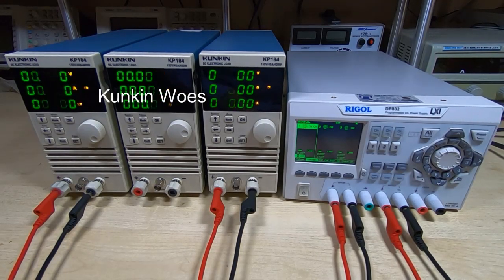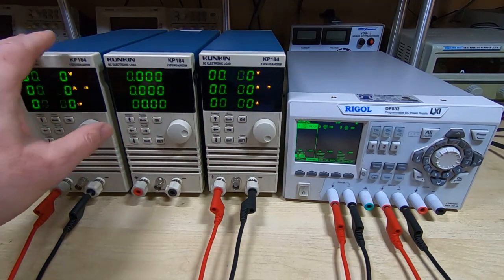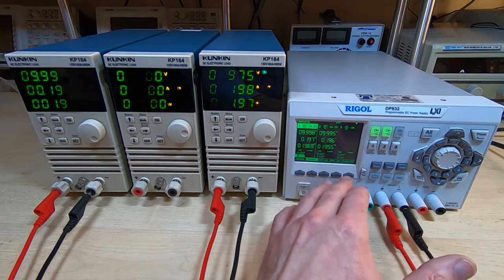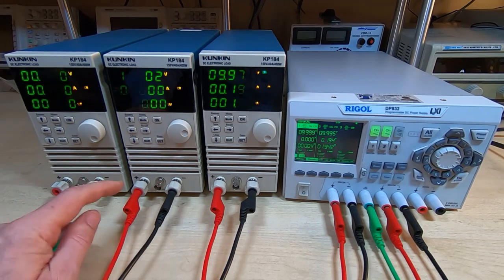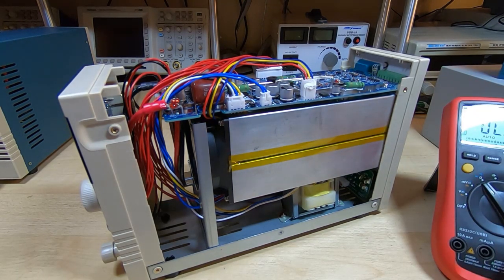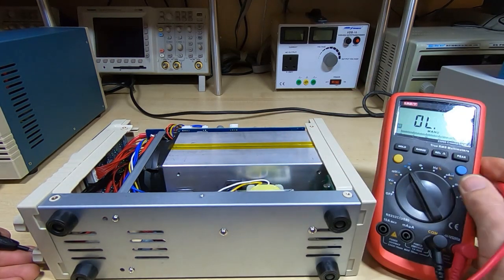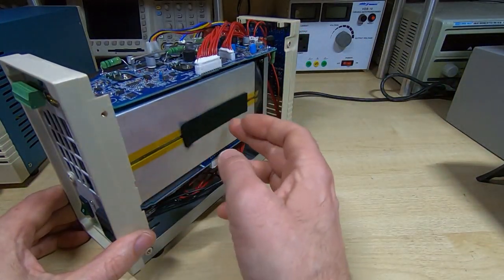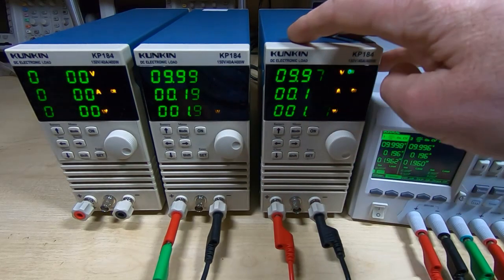Kunkin Woes - Faulty Kunkin KP184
I recently purchased a number of Kunkin KP184 electronic loads. Unfortunately one of them has a potentially dangerous fault. I have a look to see if I can repair it.